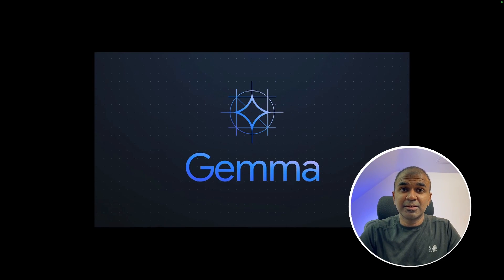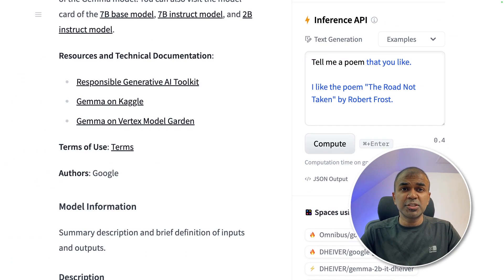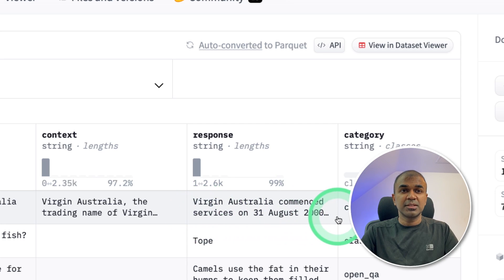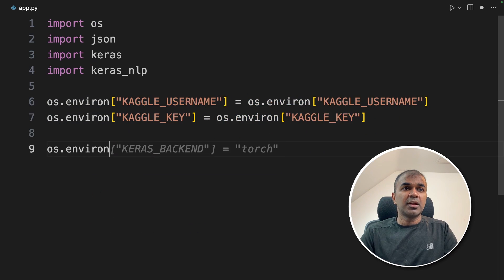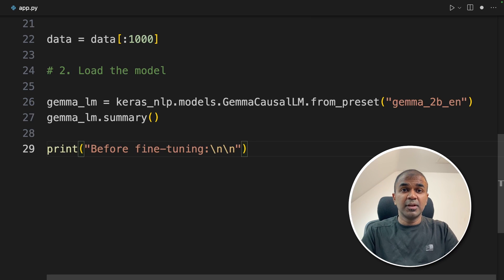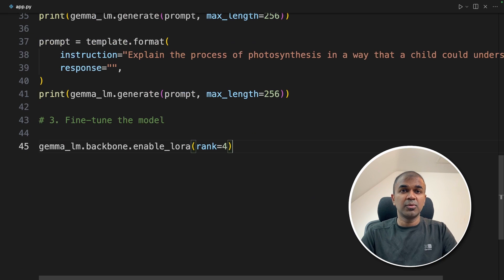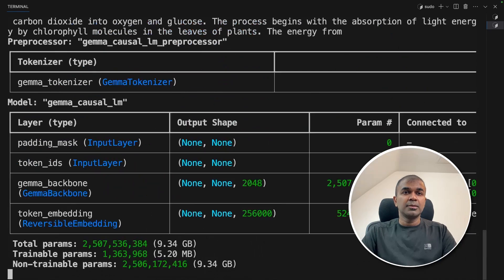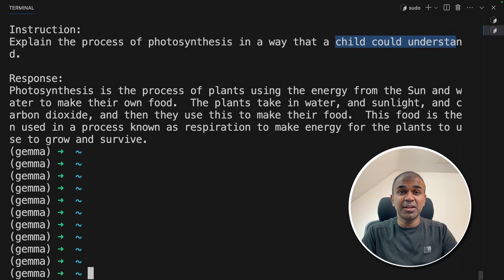Google Gemma Fine Tuning: How to Teach a Large Language Model?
👋 Welcome to our deep dive into fine-tuning the Google Gemma large language model! In today's video, we're embarking on a journey to customize Gemma using a unique JSONL dataset. Whether you're an AI enthusiast or a professional looking to enhance your models, this tutorial is crafted to provide you with a comprehensive understanding and hands-on experience.

🚀 What We Cover:
Loading the Google Gemma language model.
Understanding and preparing your custom JSONL data.
The step-by-step process to fine-tune Gemma using a 2 billion parameter model.
Practical examples of before and after fine-tuning results.
Essential installations and configurations for a successful fine-tuning.

💡 Why This Matters:
Fine-tuning allows you to tailor AI responses to specific instructions or data, significantly improving interaction quality and relevance. By following this guide, you'll learn how to make the model respond accurately to unique prompts, enhancing your AI projects.

🛠️ Tools & Techniques Featured:
TensorFlow, Keras, Keras NLP, and TensorRT installations.
Utilising the Databricks Dolly dataset for instruction-based fine-tuning.
Optimising model performance with strategic coding practices.

🔗 Resources & Links:
All necessary code snippets, installation commands, and dataset links are provided in the video description below for easy access and reference.

Your support helps us create more helpful guides like this one!

Timestamps:
0:00 - Introduction to Fine-Tuning Google Gemma
0:33 - Overview of Google Gemma and the Fine-Tuning Process
1:29 - Setting Up Your Environment for Fine-Tuning
2:01 - Downloading and Preparing the Databricks Dolly Dataset
3:01 - Instruction-Based Fine-Tuning Explained
4:00 - Step-by-Step Fine-Tuning with Custom JSONL Data
5:02 - Before and After Comparison: Understanding the Impact
6:01 - Final Thoughts and Additional Resources

Tweet something positive or what you like about these tutorials in